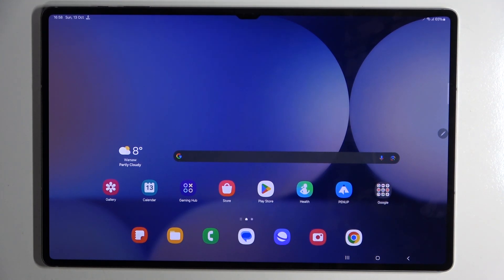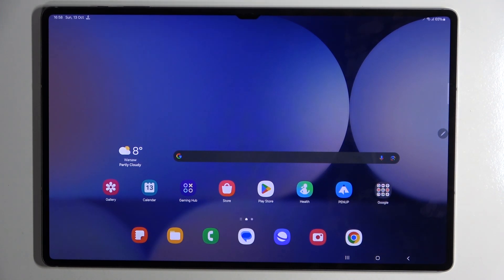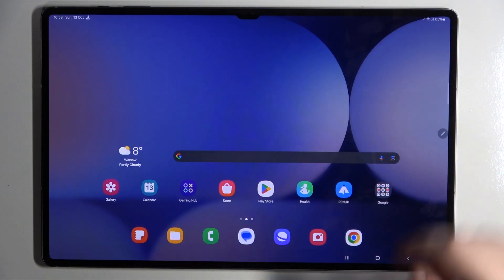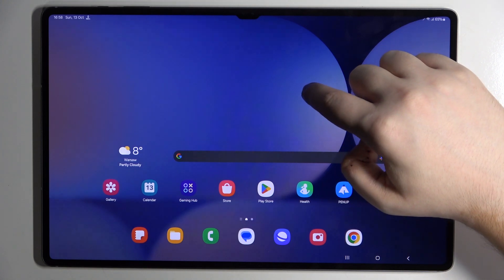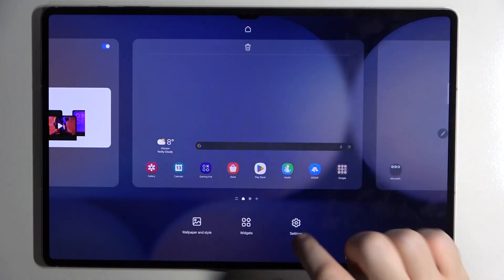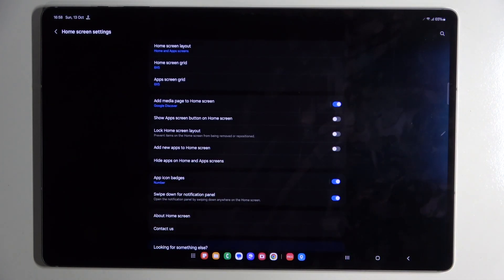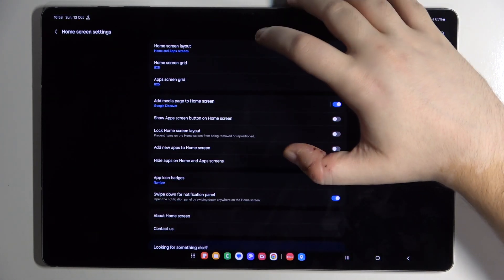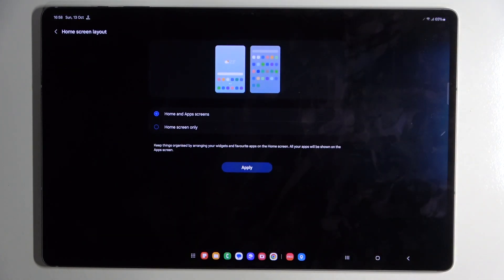SAMSUNG Galaxy Tab S10 Ultra 5G - How to Enable or Disable App Drawer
Hi there! In this tutorial, we’ll show you how to enable or disable the app drawer on your SAMSUNG Galaxy Tab S10 Ultra 5G. Activating the app drawer can help you keep your apps organized and reduce clutter on your home screen. Follow along as we walk you through the steps to turn this feature on or off as you prefer.

How to Enable App Drawer on SAMSUNG Galaxy Tab S10 Ultra 5G?
How to Disable App Drawer on SAMSUNG Galaxy Tab S10 Ultra 5G?
How to Organize Apps with App Drawer on SAMSUNG Galaxy Tab S10 Ultra 5G?